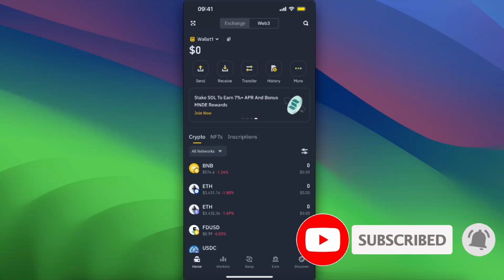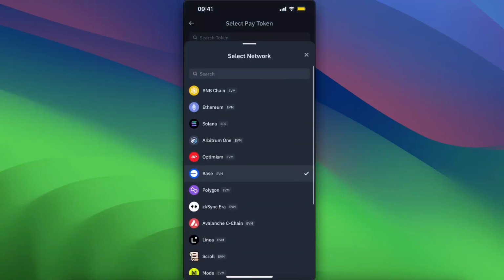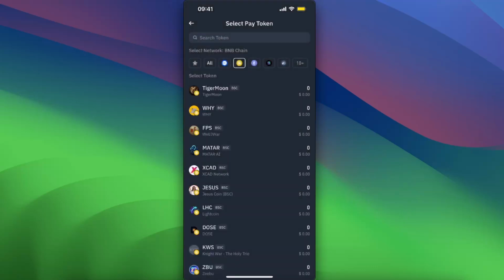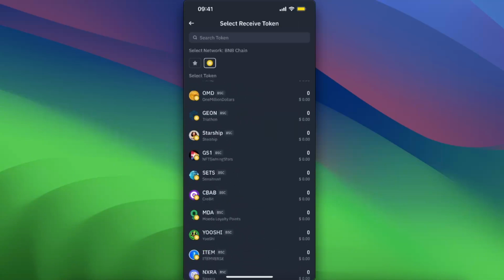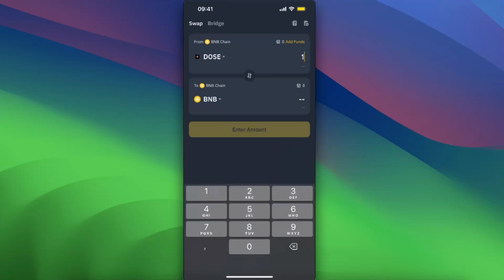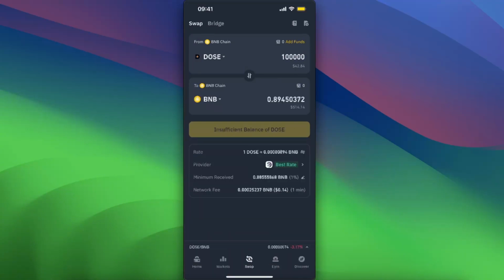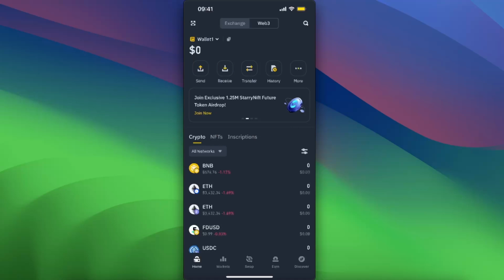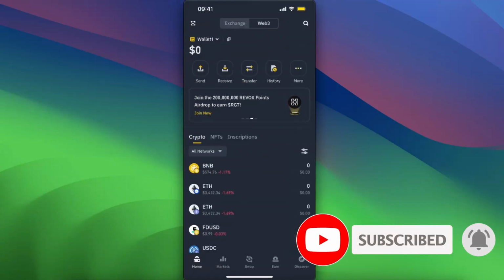How To Swap Crypto On Binance Web3 Wallet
In this video I show you How To Swap Crypto On Binance Web3 Wallet!